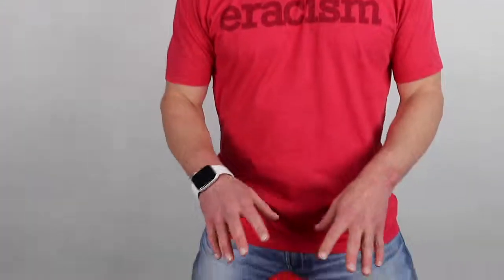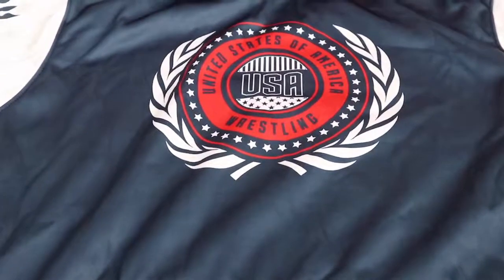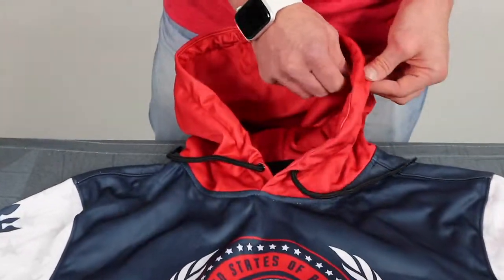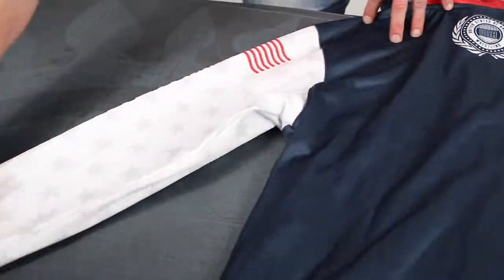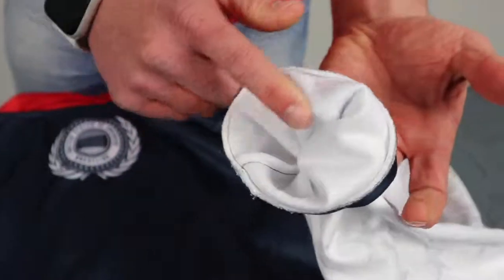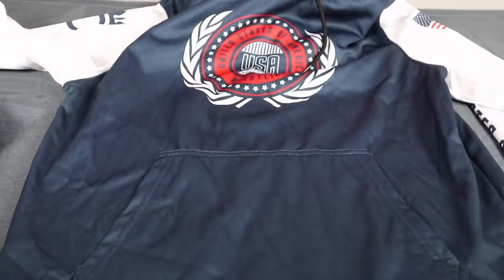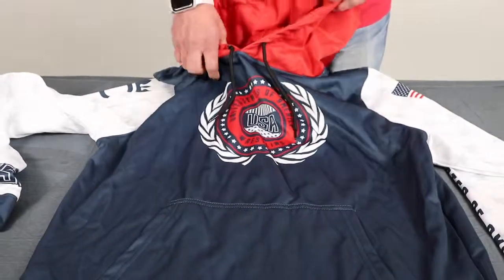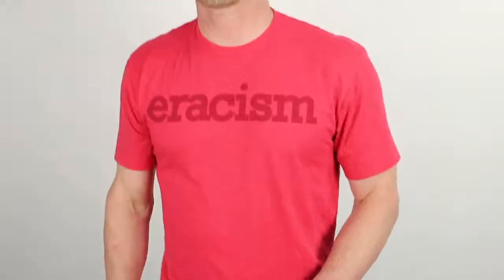Compound Sportswear - Performance Fleece